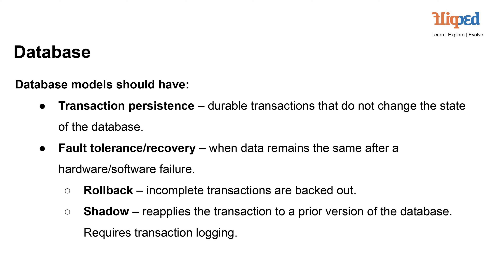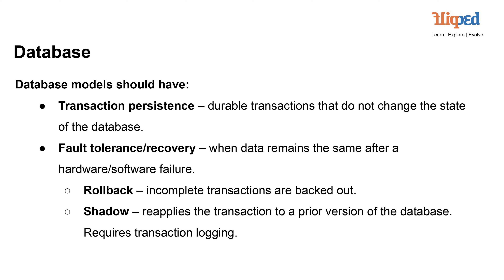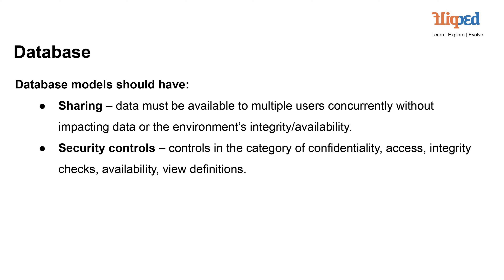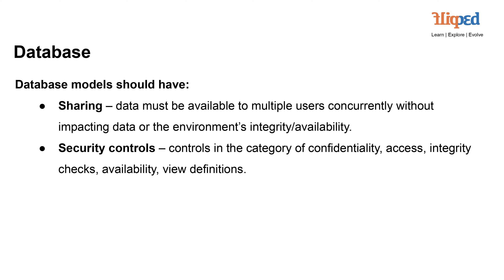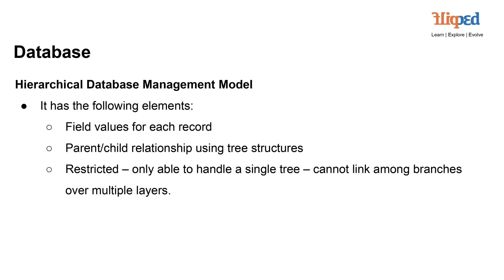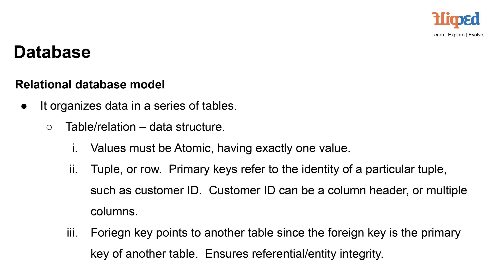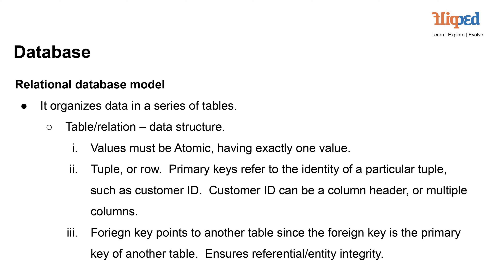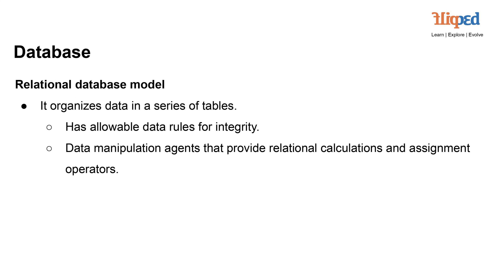Module 5: Navigating Database Models | Software Development Security | Cybersecurity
📊 Dive into Module 5: Database, exploring the intricacies of database models and their essential features.

📂 From transaction persistence to security controls, delve into hierarchical, network, and relational models.

🔒 Understand how each model handles data organization, relationships, and integrity.

💡Join us to master the foundations of database management!